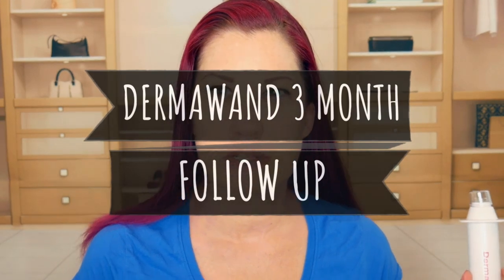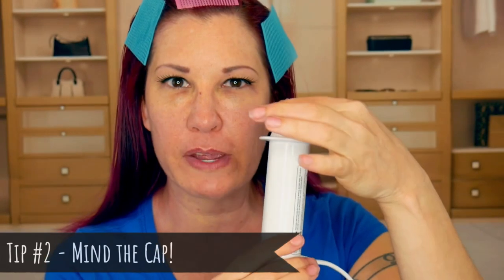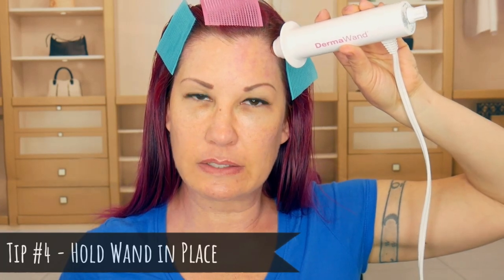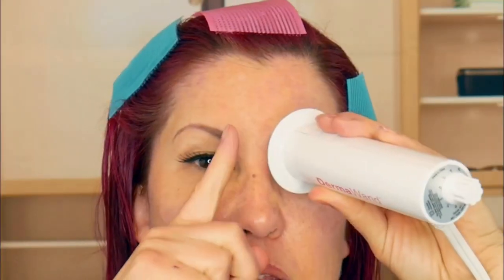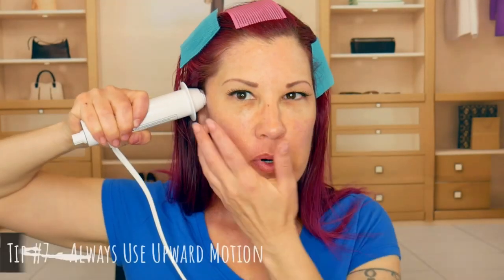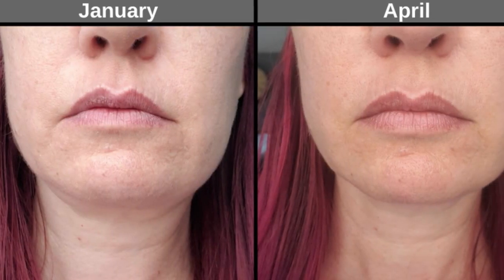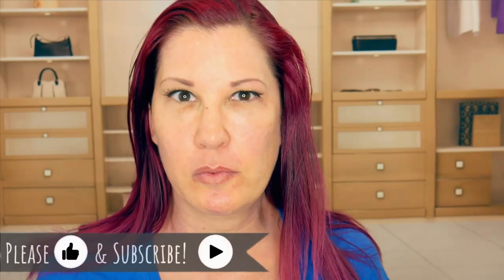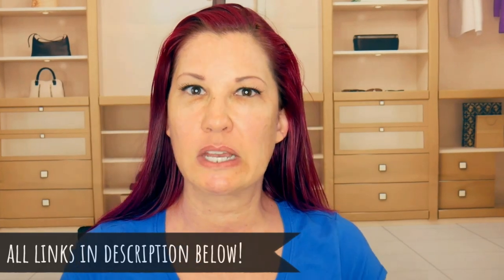DERMAWAND DEMO // 3-Month Update - DermaWand Honest Review - Before and Afters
A few months ago, I filmed my first Dermawand Demo and review because all the ads convinced me that I needed a DermaWand device in my life.

I've been using this anti-aging skincare gadget for a while and I'm ready to show you my updated real-life DermaWand results.

I will also share some tips and tricks I've learned, and discuss the DermaWand pros and cons so you can decide if you need a DermaWand device in your life too.

Do you notice a difference in the DermaWand Before and After photos? Do you have any questions about this DermaWand tutorial?

**Not sponsored. I paid for this product with my own money.**
0:00 Dermawand Tips and Tricks
2:45 Dermawand Instant Eyelift Test
5:42 My Honest Opinion
6:25 Before and Afters
6:35 The Negatives (Dermawand, what were you thinking?)
👇Products in this video:👇

Hollywood Beauty Coconut Oil
Garnier Micellar Water
Cotton Rounds
Dermalogica Biolumin-C Serum
REN Clean Skincare Overnight Glow Dark Spot Sleeping Cream

Ring Light
Back Drop
My "Closet"

If you find value in my video or if I made you smile, I'd be honored if you would buy me a cup of coffee: ☕